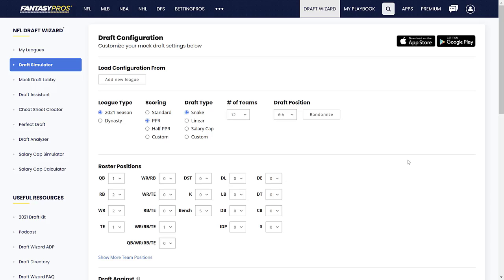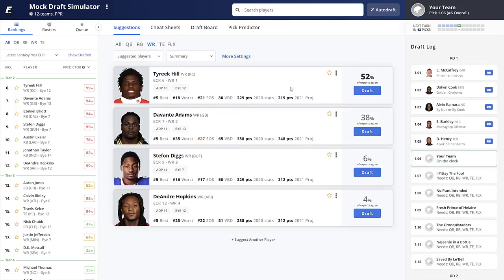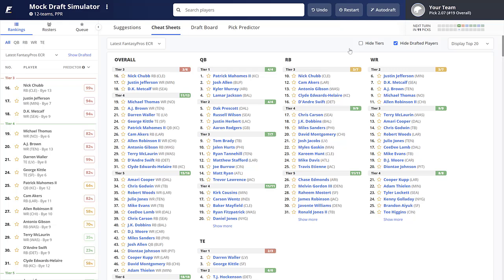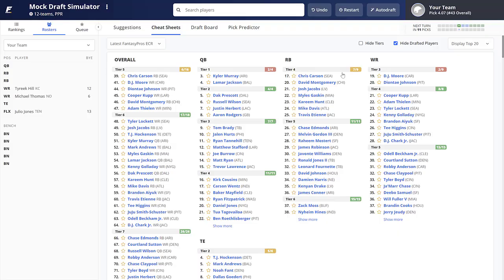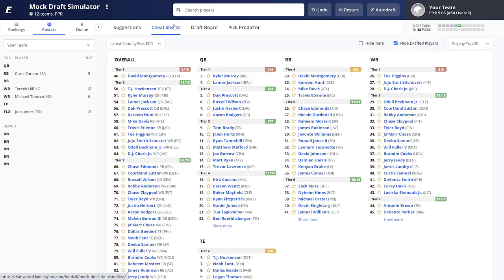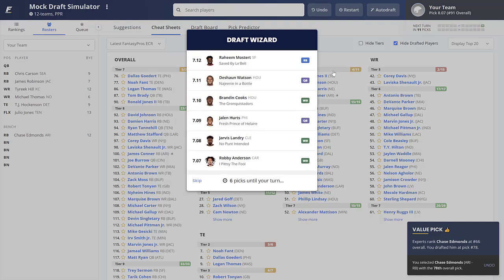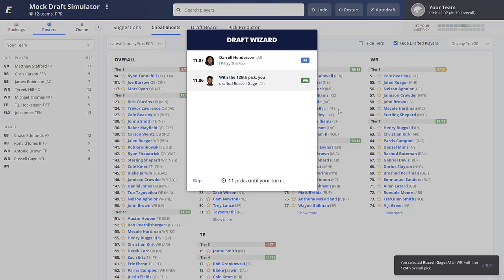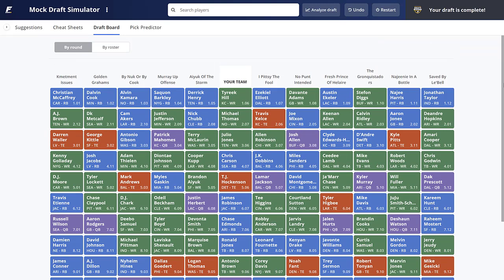Zero RB Draft Strategy - 2021 Fantasy Football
Today we breakdown the Zero RB Draft Strategy for the 2021 Fantasy Football Season (Part 1 of 2). Check out our team and player analysis as we put together our squad!

***2021 ADP FANTASY FOOTBALL DRAFT GUIDE AVAILABLE***
To get a copy visit the OFFICIAL ADP website or reach out via email!

Snag a copy for just $7.50 ! Guide will include:

-Top 150 Overall Player Rankings (Standard & PPR)
-Individual Player Positional Breakdowns (Standard & PPR)
-Breakouts & Busts
-ADP's Fantasy Football Advice For the Season

-Join the free newsletter, get exclusive content and Fantasy Advice!